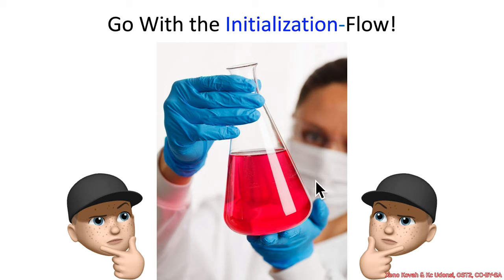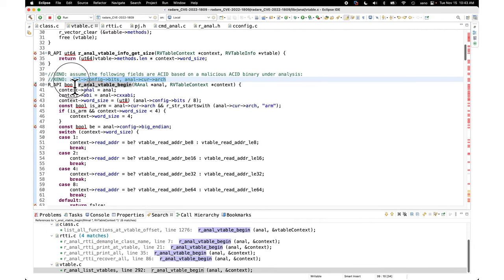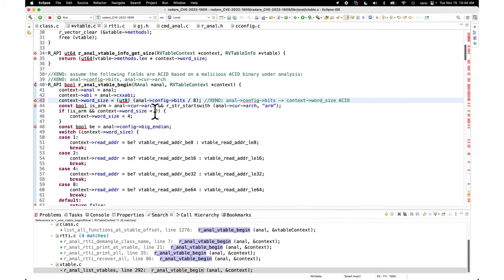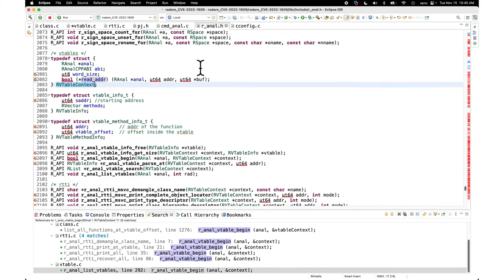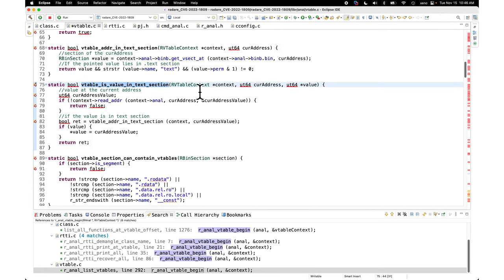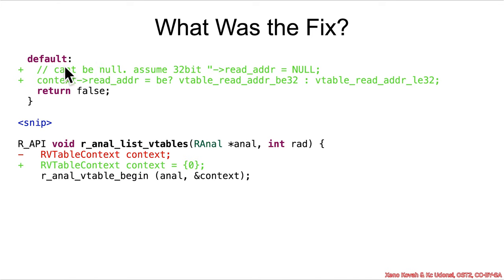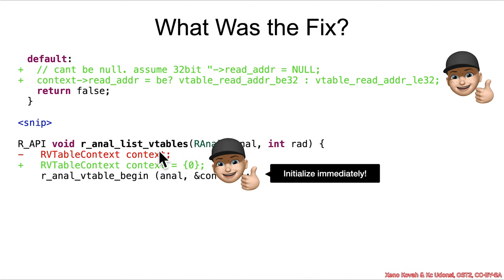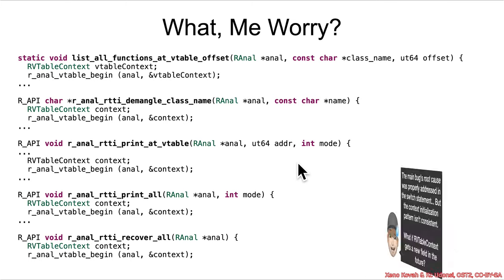Vulnerabilities 1002: 02 Uninitialized Data Access CVE-2022-1809📡 02 FTF Answer